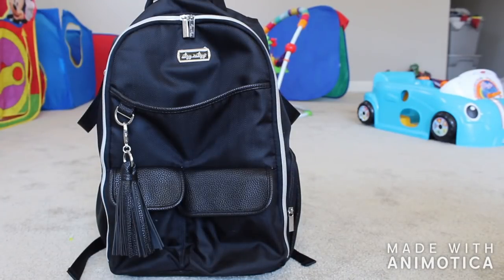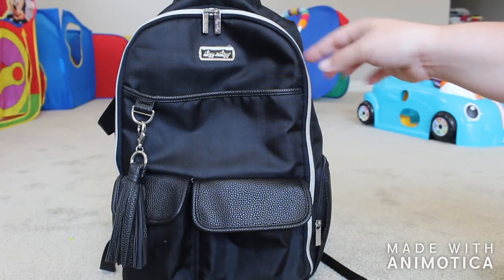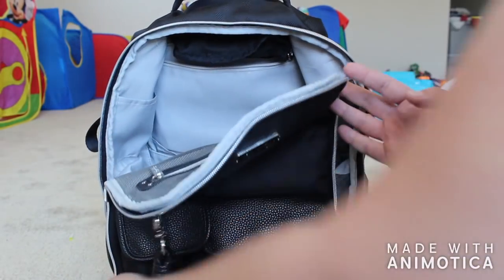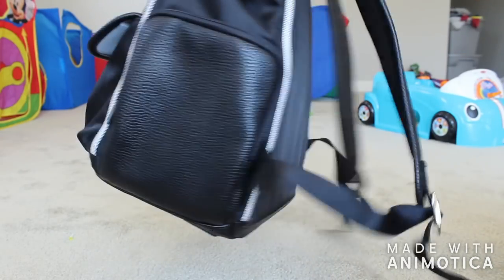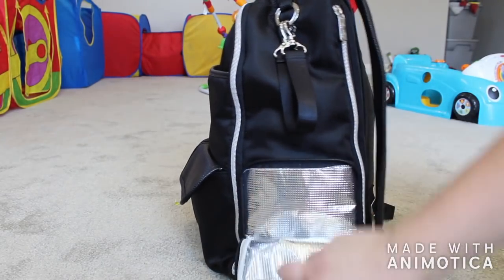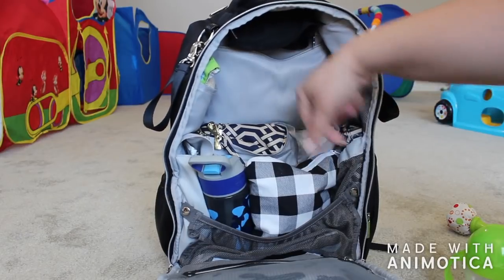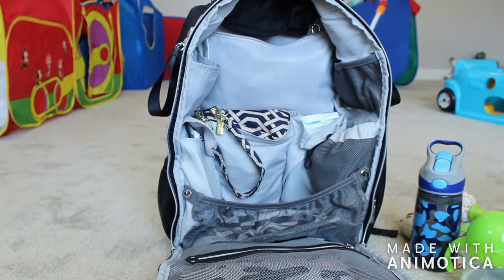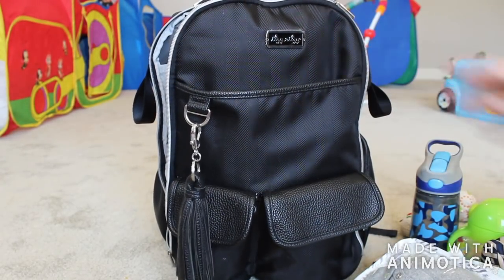Itzy Ritzy Boss Backpack/What's in my Diaper Bag for TWO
Hey friends! This is just a quick review of the Itzy Ritzy Boss backpack ans I show you how i have it packed up for two littles! I did not pay full price for this bag and if you would like to save 25% on this bag or anything Itzy Ritzy use code JAIMIEBFF at check out! I love this bag and everything by Itzy Ritzy! Im so excited to share with you the rest of my mom journey! xoxo